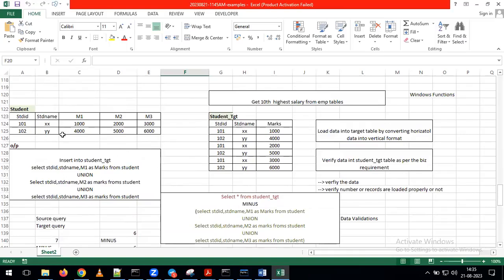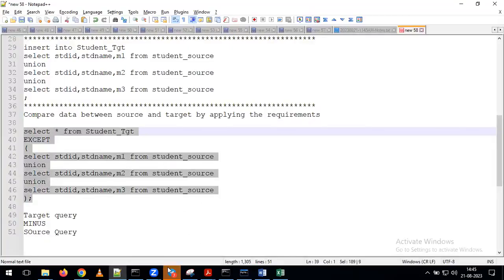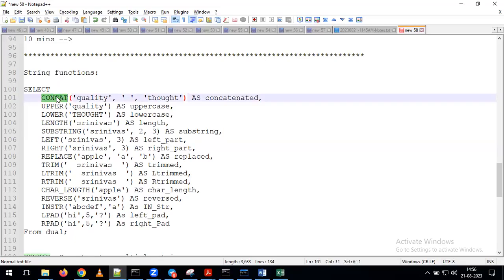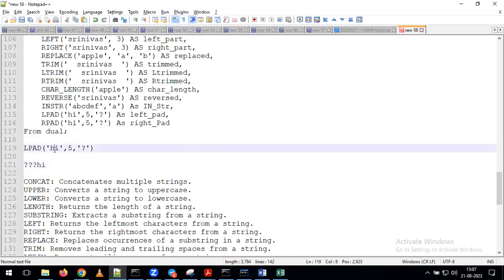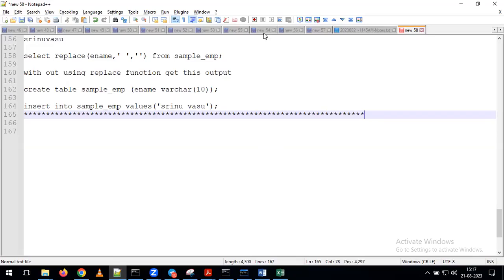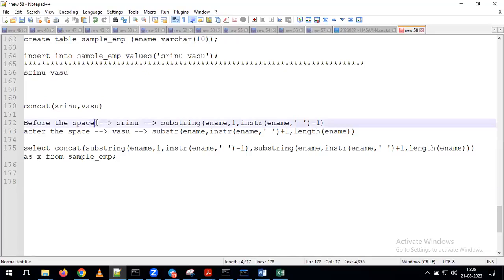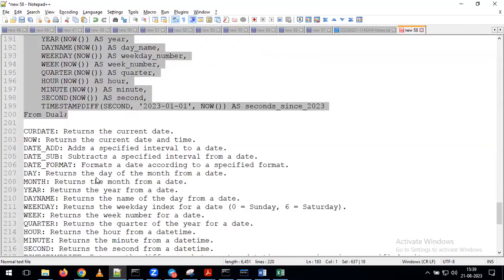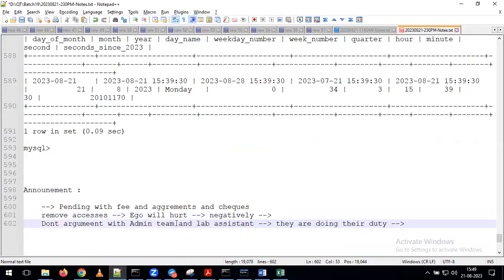GCP Data Engineer--(Database SQL 18) Session 31 Data validations, Count validations,String functions